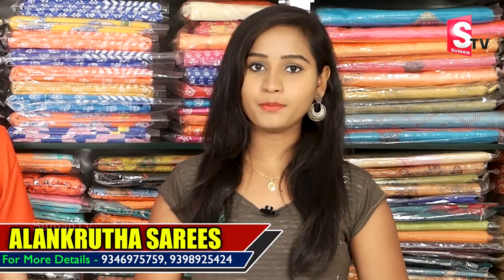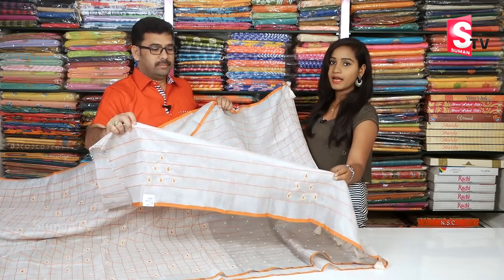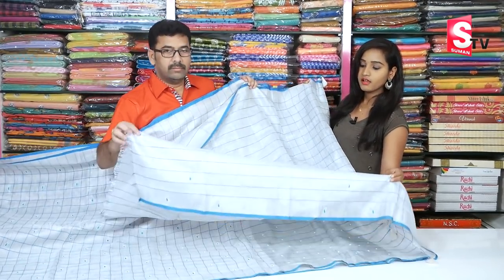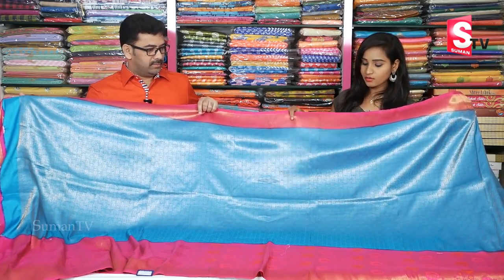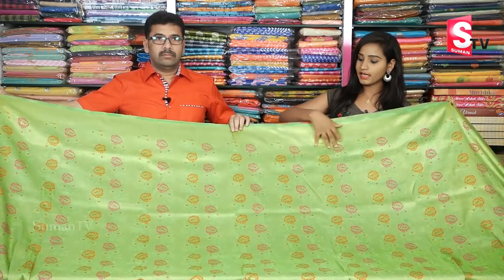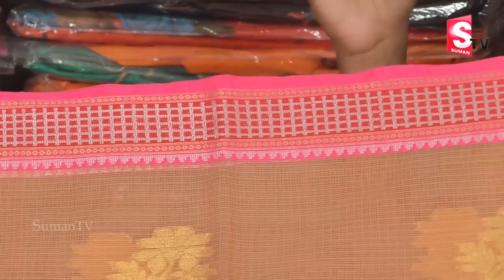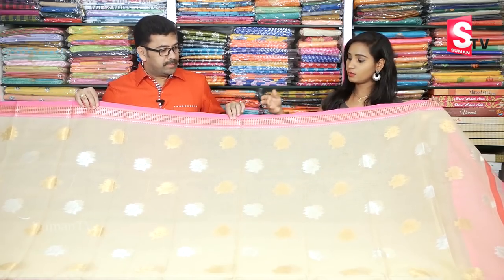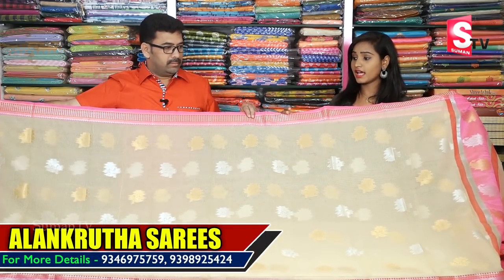latest banarasi tissue / jaipur kota sarees with price | alankrutha sarees | sumantv saree house